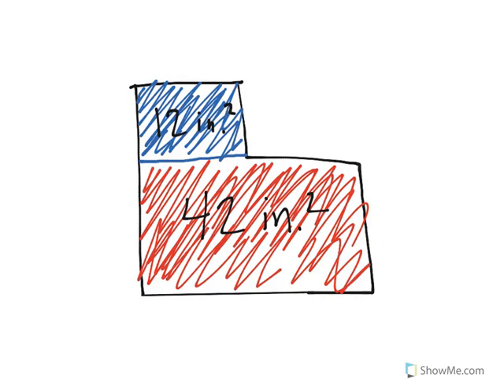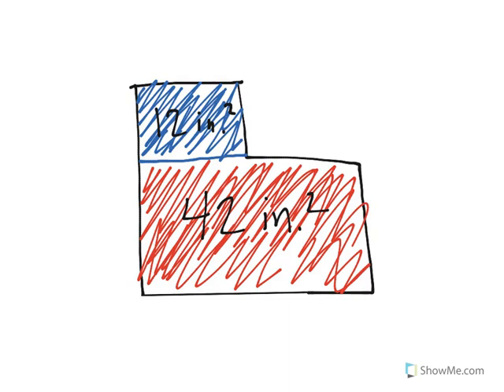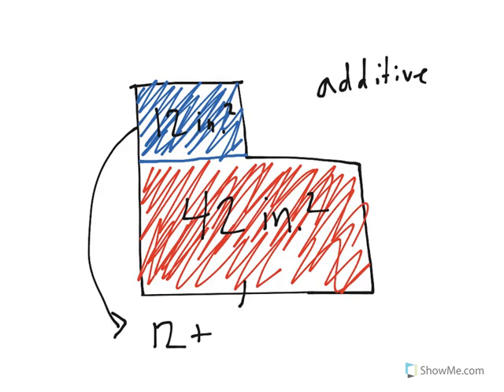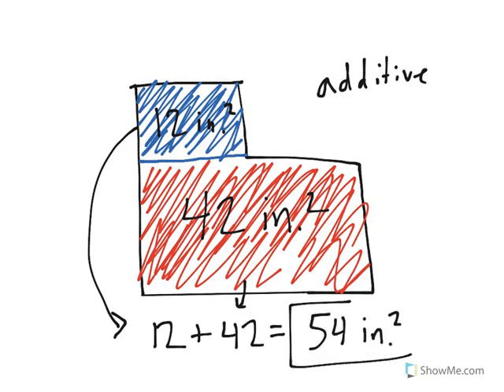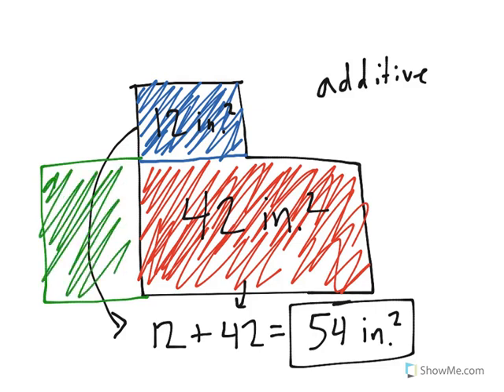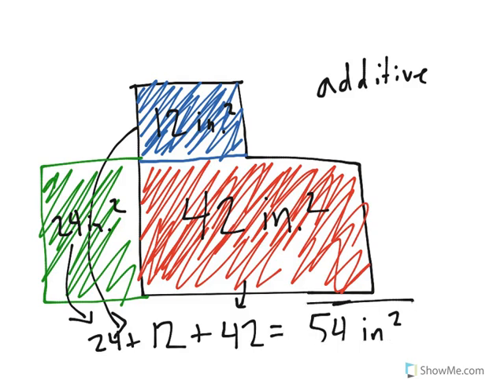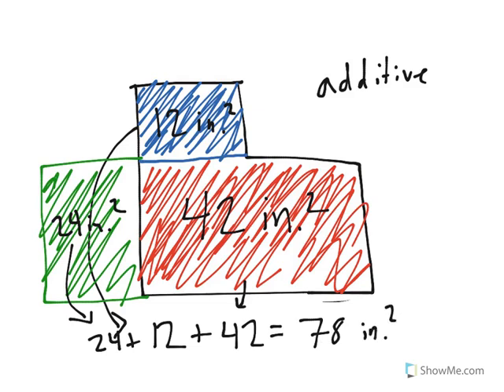[3.MD.7d-1.0] Adding Partial Areas - Common Core Standard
Recognize area as additive.